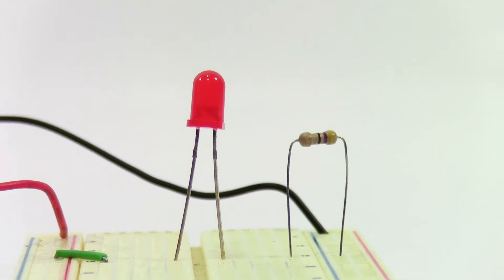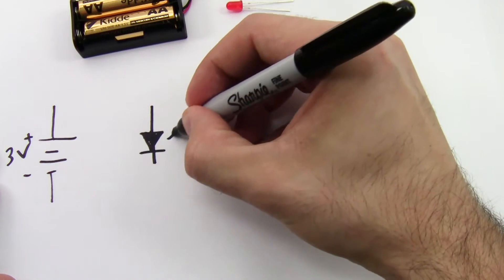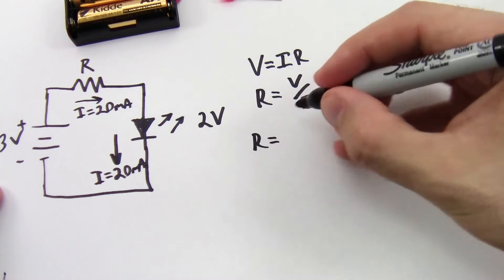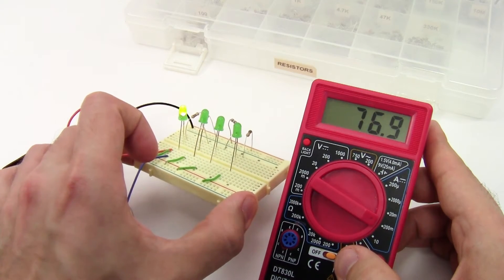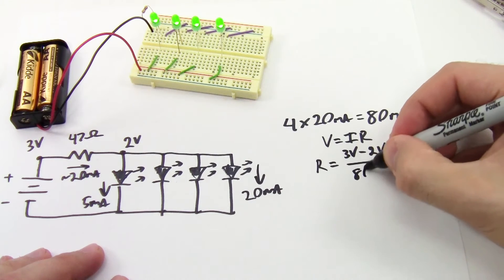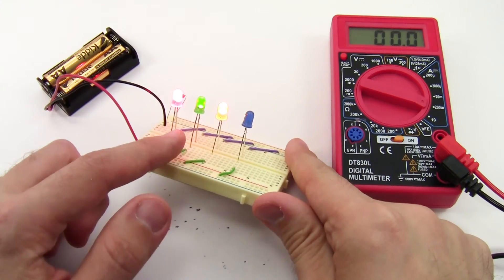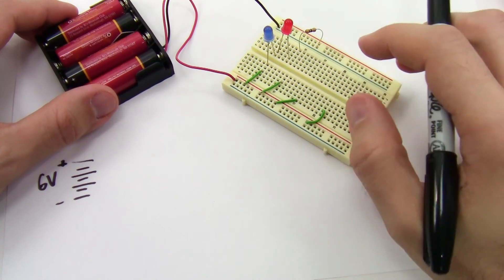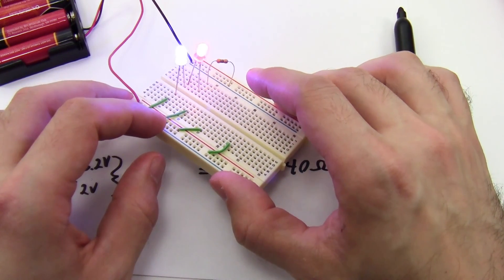How to Find LED Resistor Value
How do you select the right size resistor for an LED? This video will guide you through the calculation to select the proper current-limiting resistor for an LED, given the LED's forward voltage drop, desired current, and the voltage of your power supply. It also covers more complicated scenarios like combining multiple LEDs of different colors in series or parallel, and how to make sure you don't exceed the power rating of your resistors.

Don't have the right resistor value laying around? Check out this video to learn how you can combine resistors in series and parallel to create almost any value you need

Don't understand why I said it's OK to put the LED before the resistor?

Have a question? Ask in the comments and I'll do my best to get back to you.